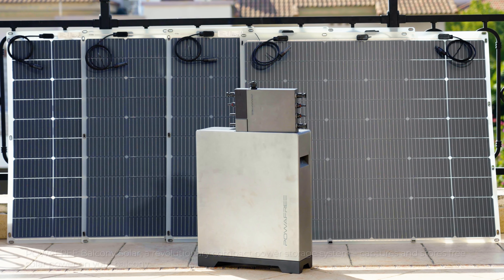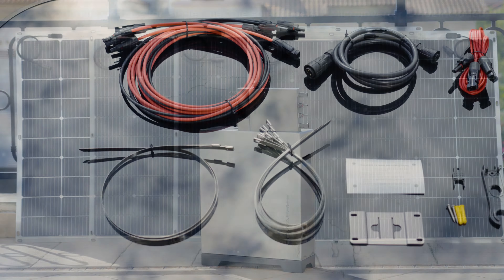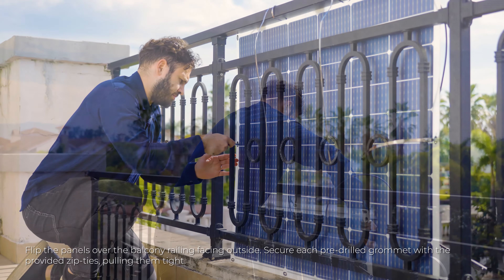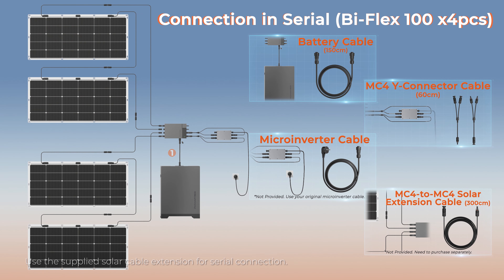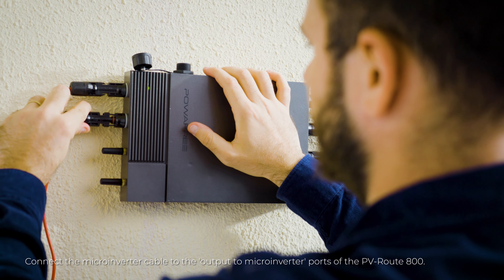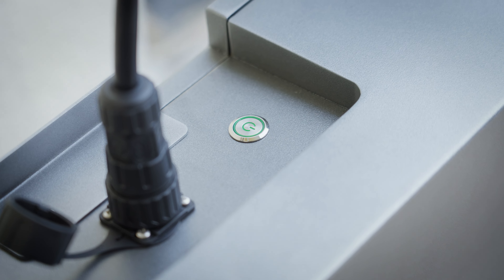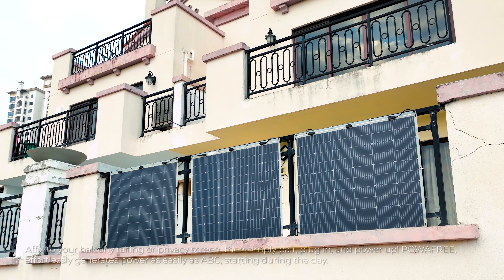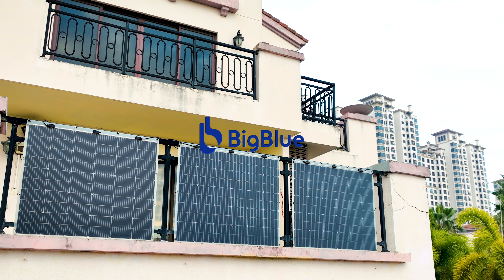POWAFREE Balcony Solar - Installation (full ver.)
POWAFREE Balcony Solar Installation
STEP 1: PAIR IT
Place the POWAFREE PV-Route and Cell-Pack 2500 in the correct position. Secure each Bi-Flex panel with provided zip-ties and connect all the panels to each other.

STEP 2: PLUG IN
Connect the Bi-Flex modules, Cell-Pack 2500 battery, and your Microinverter to the PV-Route 800, using the provided cables.

STEP 3: POWER UP
Connect the microinverter to the power grid with your original cable.

The BigBlue:
BigBlue has built a world-class reputation for renewable and sustainable energy solutions since the company’s formation in 2007, with an engineering-led approach to product development that has resulted in some of the most popular and iconic energy storage systems for the pleasure of life.

Over the years, thanks to the growing public interest and innovative technology, BigBlue has launched internationally recognized photovoltaics in addition to solar panels, not to mention a diverse range of highly targeted consumer and professionally installed energy storage systems.